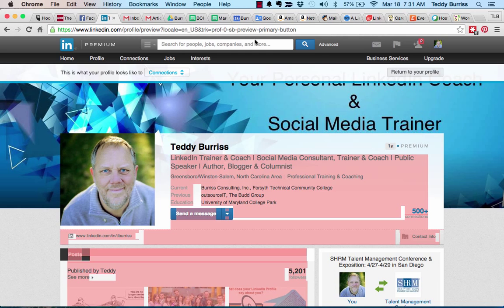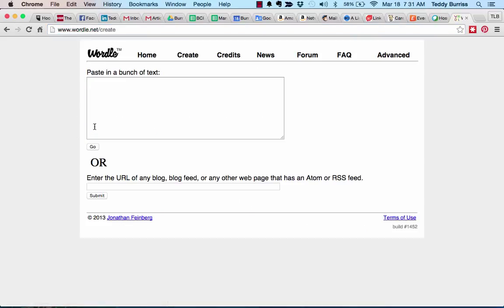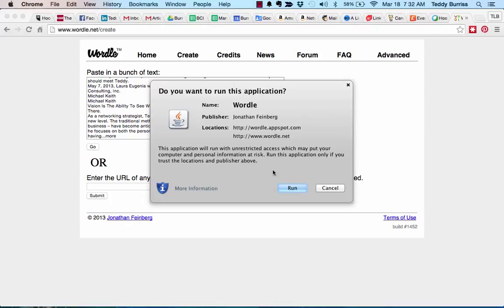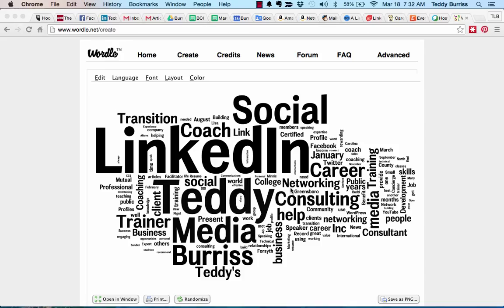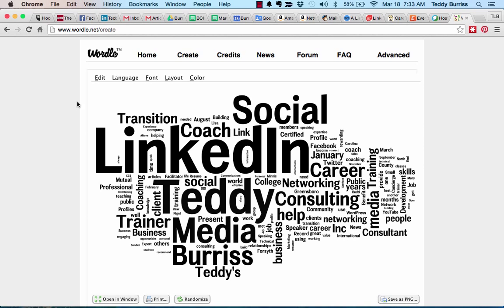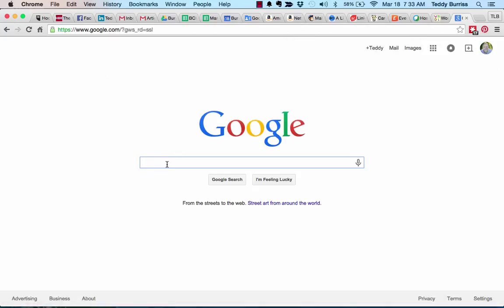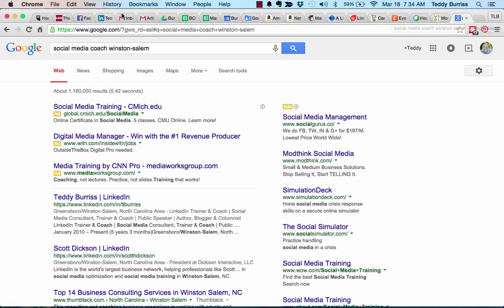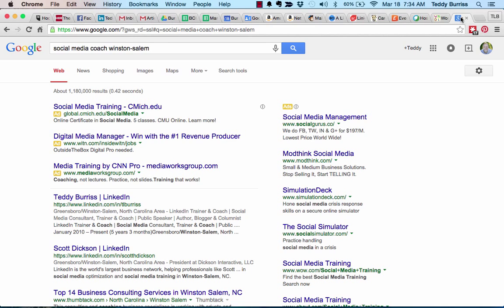Testing is my LinkedIn Profile Keyword Rich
Building a Keyword Rich LinkedIn Profile is an important step. Testing that it is actually keyword rich is easy to do with these tools. After you test your profile, if you discover that it is not as keyword rich as you would like, go back and update your profile even more and test it again.

If you want help building a Keyword Rich, Bold and Proud LinkedIn Profile, to get the help you want.